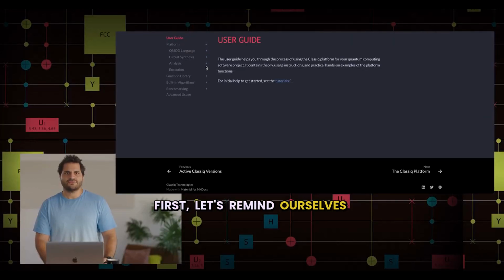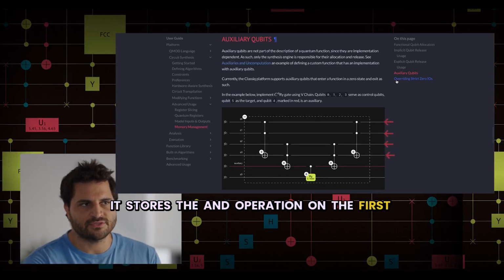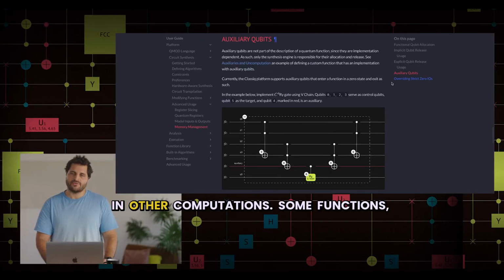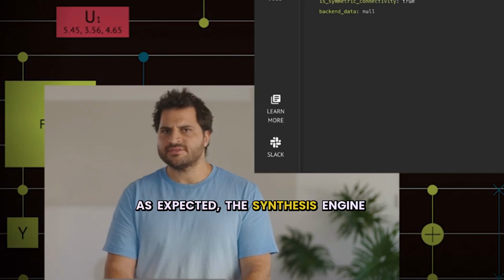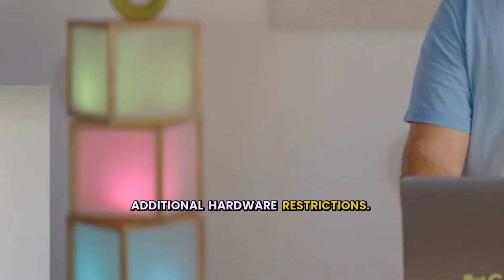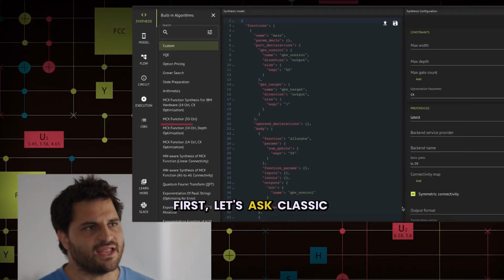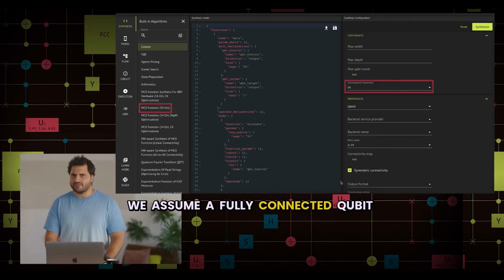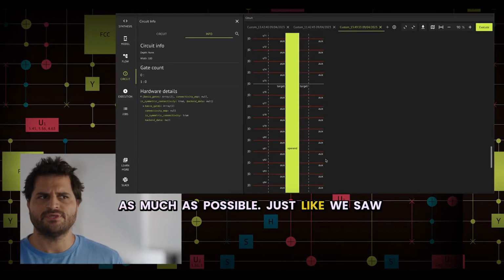Auxiliary qubits the diminishing returns of quantum circuit optimization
Clips from the Classiq bootcamp